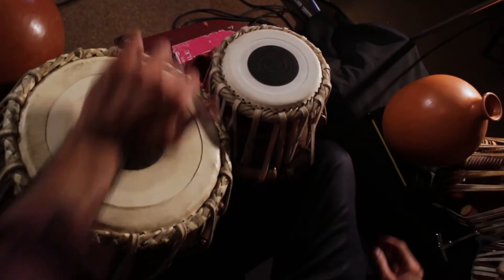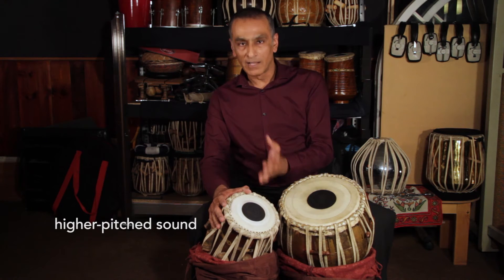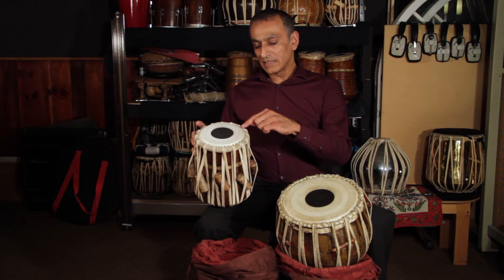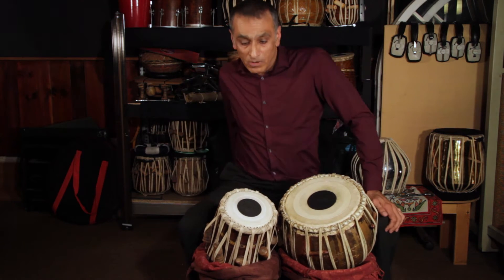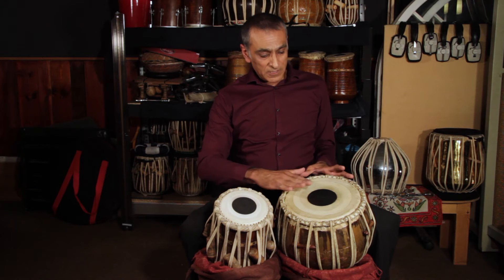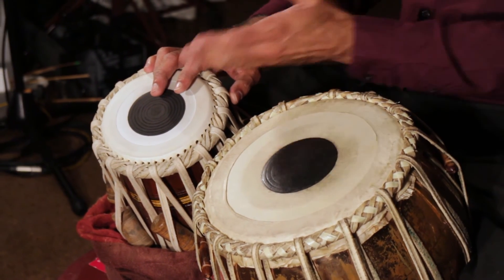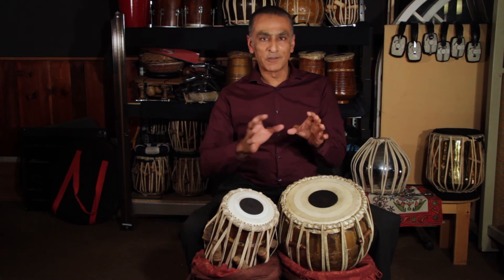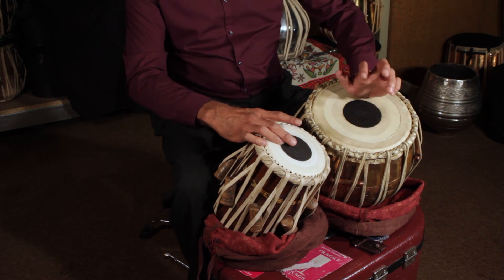WHAT IS A TABLA DRUM? Demystifying Indian Music #9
In Episode #9 of Demystifying Indian Music, Kuljit Bhamra explains what an Indian Tabla Drum is. He looks at it's evolution, construction, teaching methods and then also dispels myth that is is a 'complicated' instrument!

"A light-hearted but informative series presented by award-winning musician Kuljit Bhamra. Learn about styles, genres, instruments and musical techniques used in Indian Music".